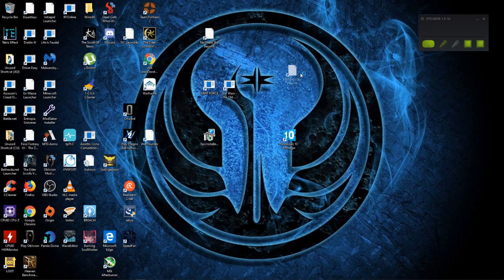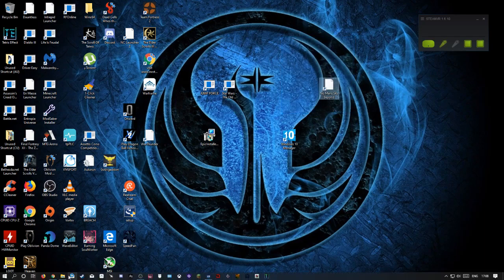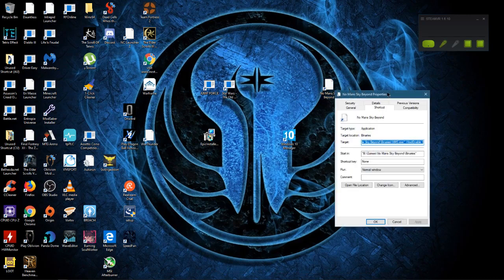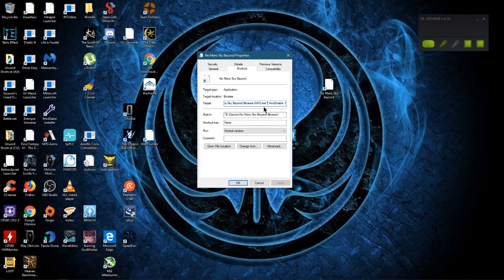How To Run No Man’s Sky In VR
Watch me play loads of different types of vr games live